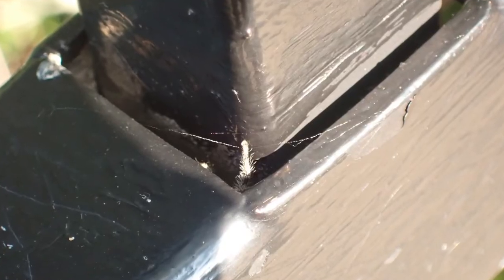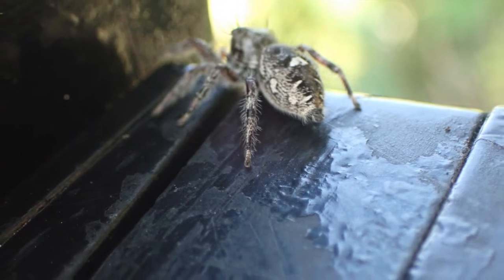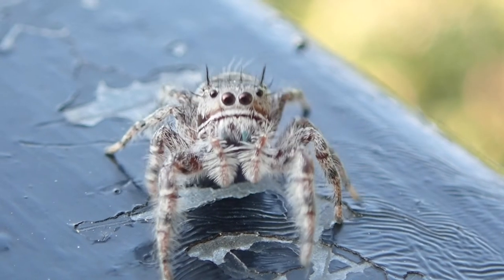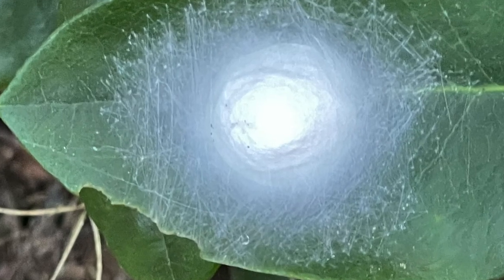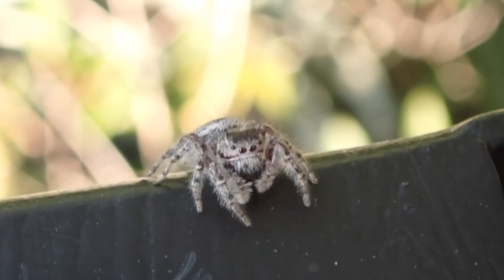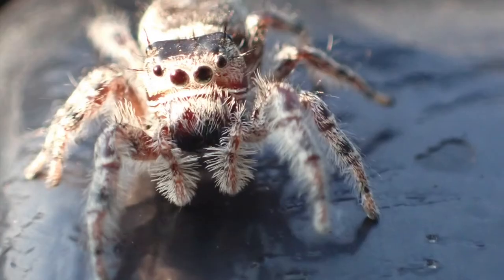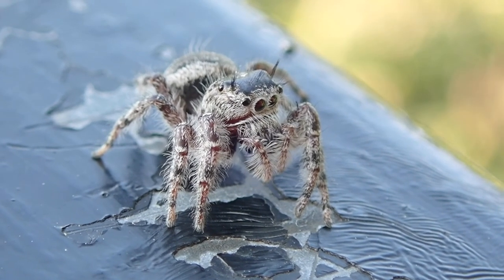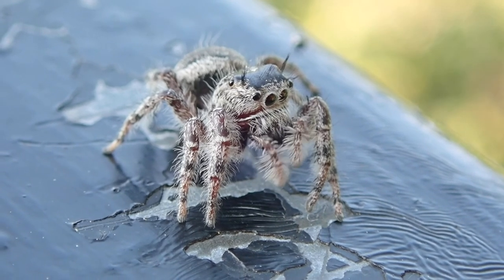Do Jumping Spiders Have Webs?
Tucked away inside a handrail, a wisp of spiderweb points us to a few hairy legs.  Eventually a small gray jumping spider emerges from the hole, trailing a single stream of silk.  But wait~ I thought jumping spiders didn’t spin webs?  A little research turns up the interesting information that while they don’t catch prey with webs like orbweavers do, jumping spiders use silk to lay eggs and as “drag lines”, which help them land where they want to.  I think this is a Putnams jumping spider based on the coloration and the little spikes sticking up like a halo. Usually we only notice 4 of the eight eyes, but when this one turns, we can see how they have one on each   side for peripheral vision. I love the way they move their pedipalps as they look around.